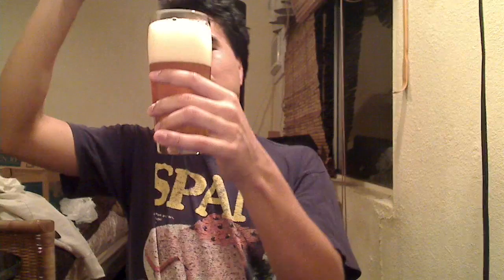Sierra Nevada Brewing Five Hop Experimental IPA Review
A very interesting IPA, mostly because of the very different mouthfeel and tactile elements, while retaining all scent and flavor characteristics of a well made IPA.